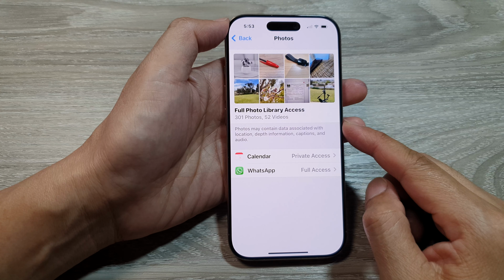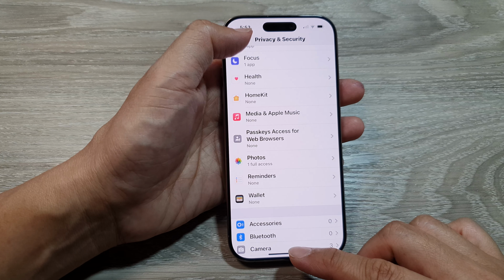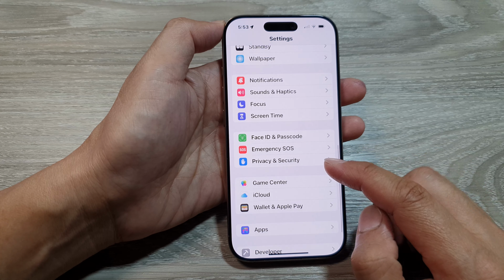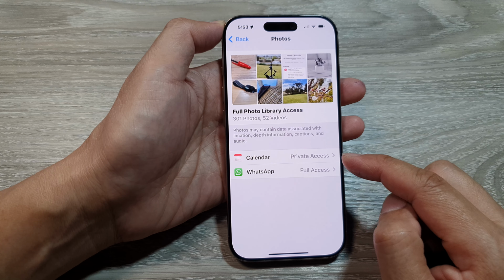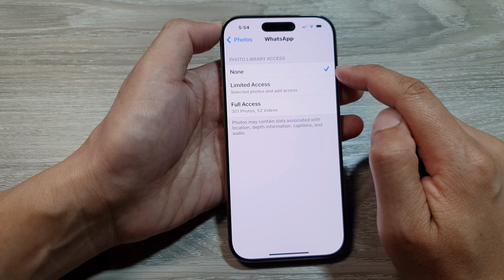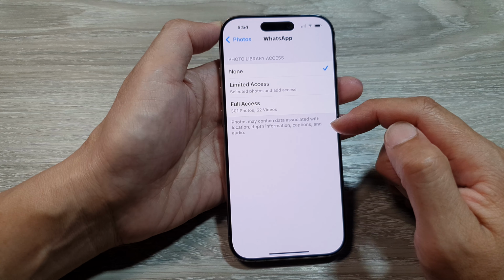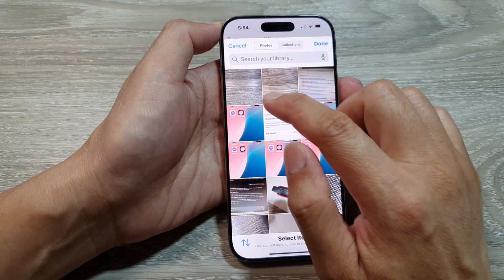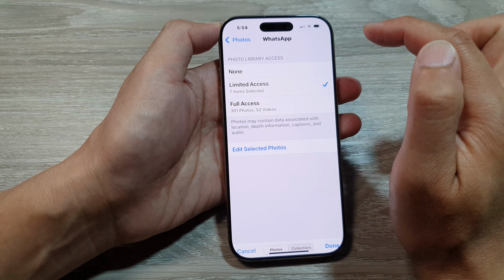📸 How to Allow/Block App Permissions to Access Photos on iPhone 16/16 Pro Max (iOS 18)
Easily manage app permissions to access your photos on iPhone 16/16 Pro Max running iOS 18. Learn how to allow or block specific apps from viewing your photo library, ensuring your privacy while keeping everything organized. Follow these simple steps to take full control over photo permissions and safeguard your personal content with ease.